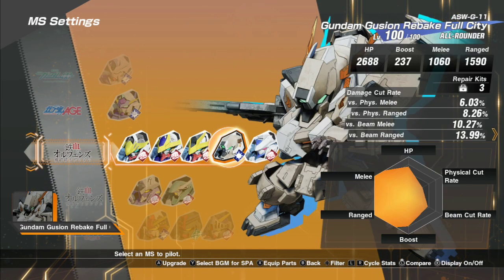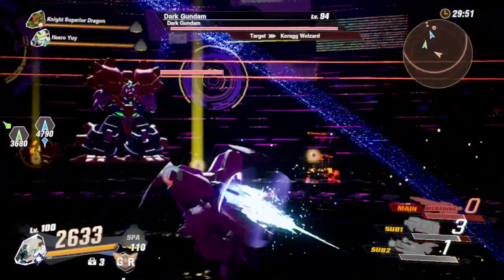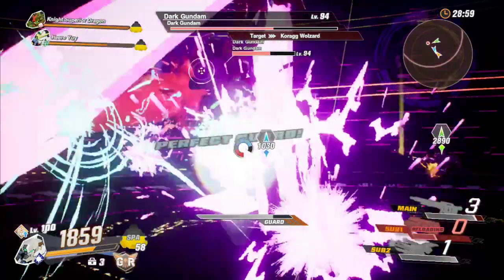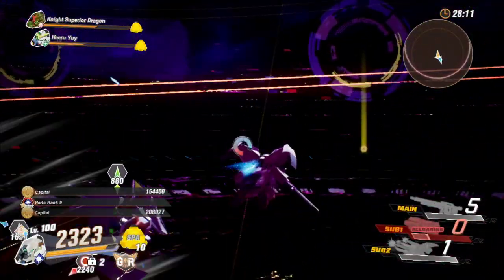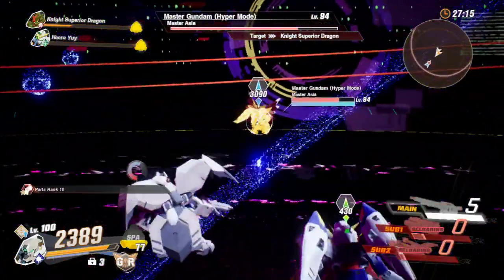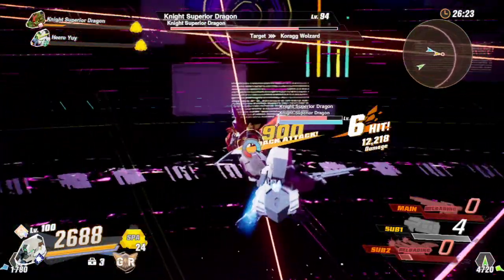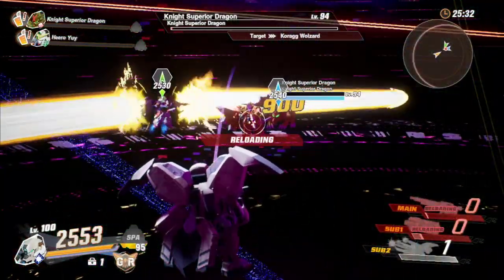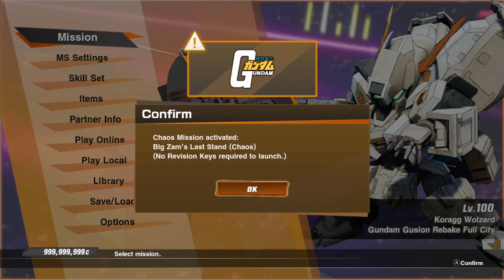SD Gundam Battle Alliance: How To Build Gundam Gusion Rebake Full City Parts To Use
the melter of Mobile Armors